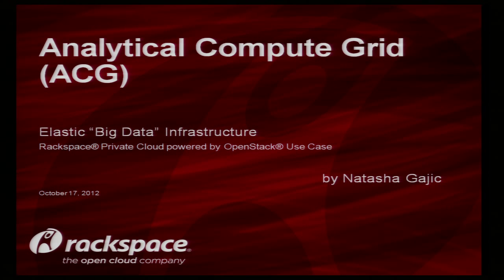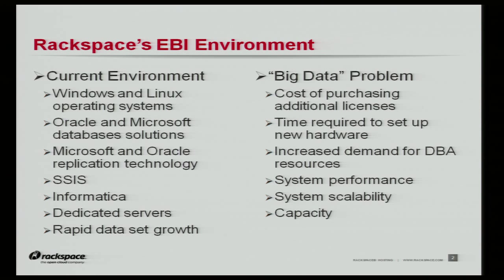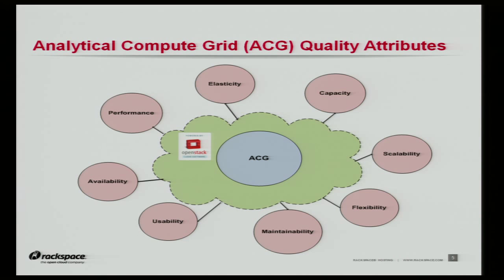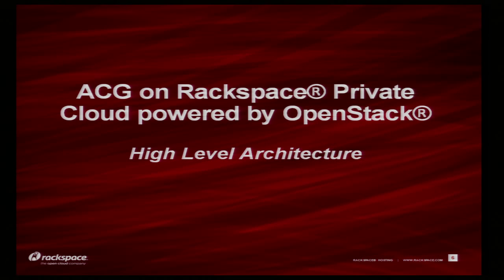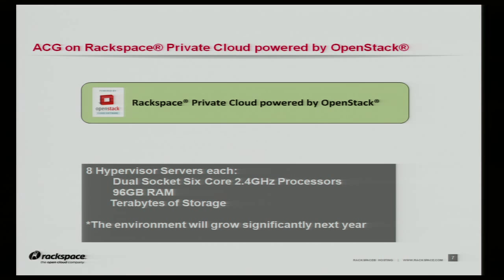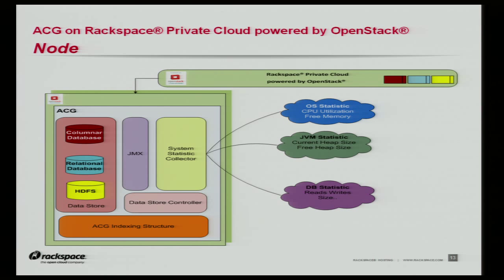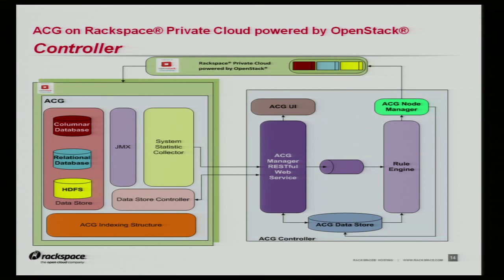Big Data on OpenStack a rackspace use case